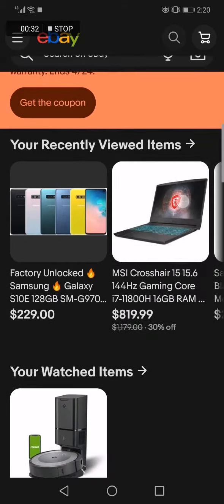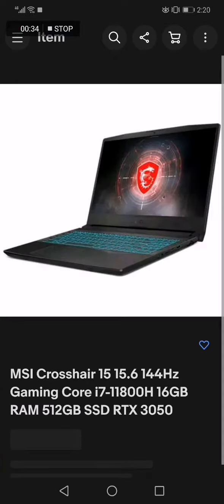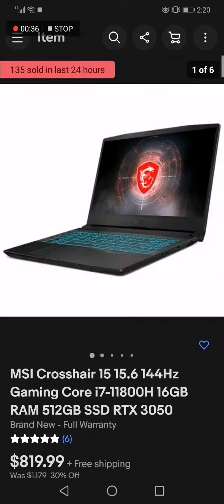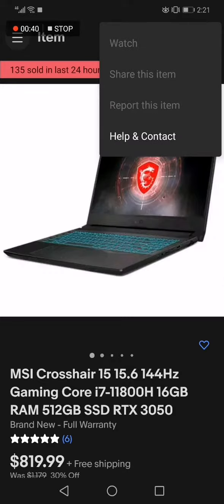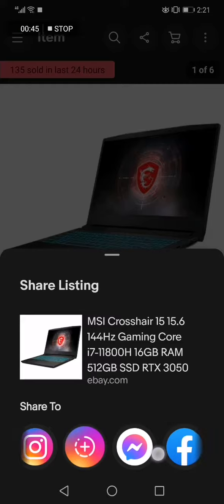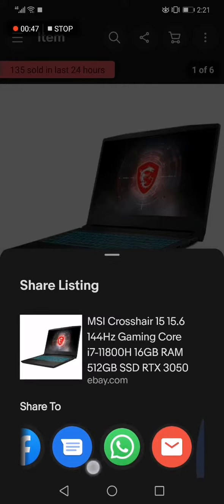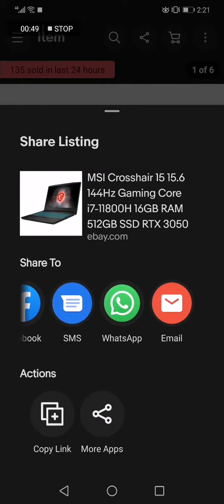How To Share Any Product on Ebay App To Email Directly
My idols on YouTube:
Mike Vestil
Ali Abdaal
biaheza
Kevin David
Incognito Money
Sara Finance
Everyday Money
Channel Makers
Vidiq
SuperHumans Life